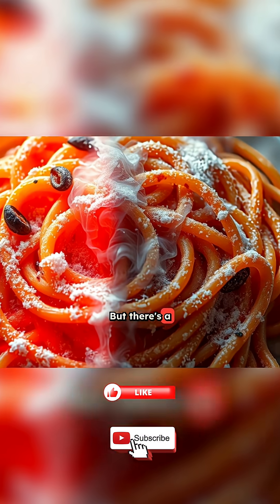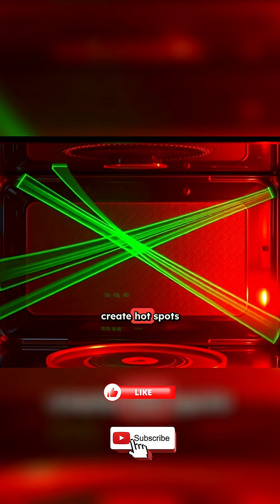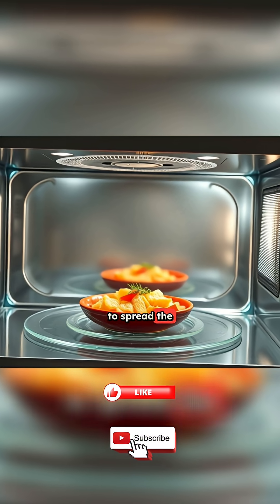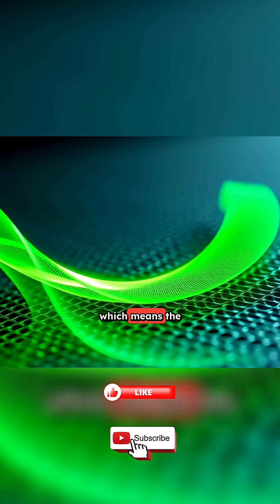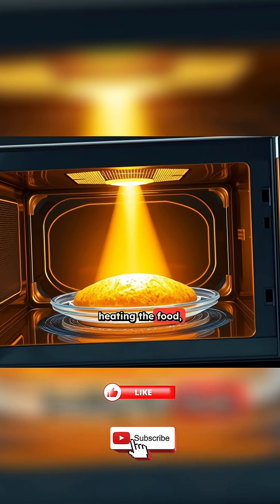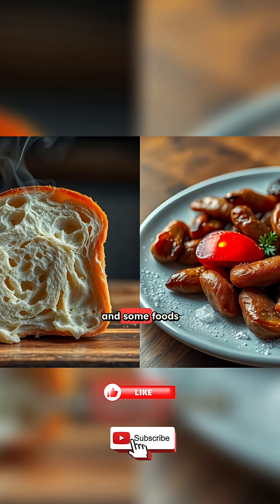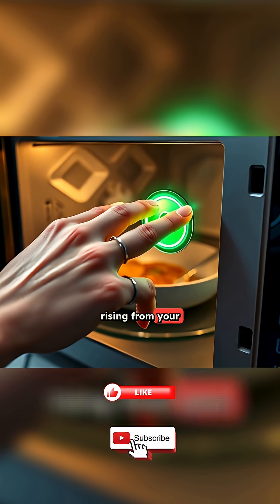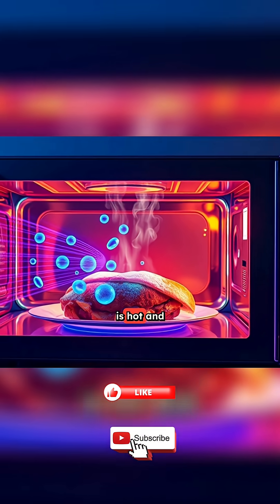Part 2 How a Microwave Oven Really Works | Everyday Science Explained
📌 Description

We use microwave ovens almost every day, but do you really know how they work? In this video, we’ll uncover the hidden science inside your kitchen.

Learn how the magnetron produces powerful microwaves, how those waves make water molecules vibrate and heat your food, and why turntables or stirrers are needed for even cooking. We’ll also explain why the door has a metal mesh, how microwaves save energy, and what they’re best — and worst — at heating.

Clear, simple, and fascinating — this is everyday science in action.